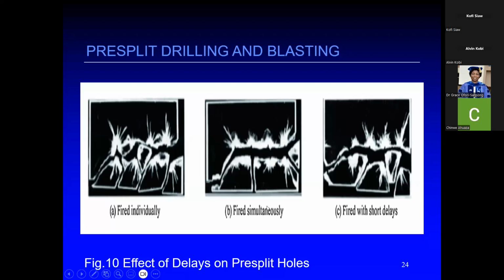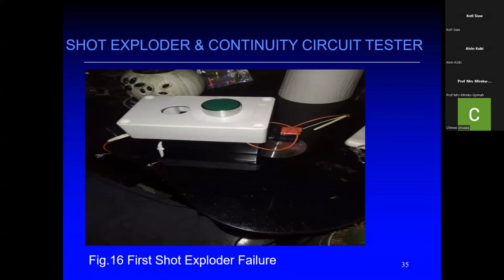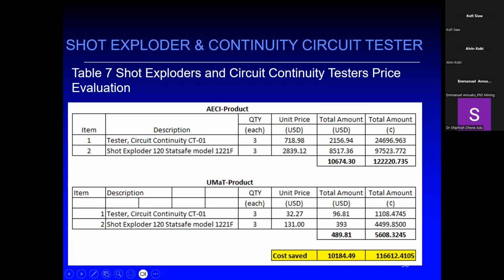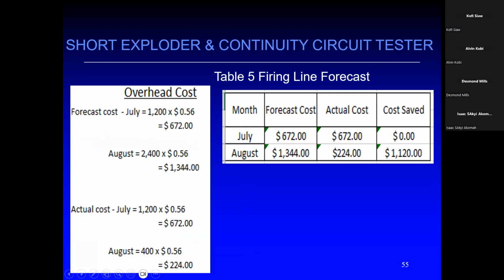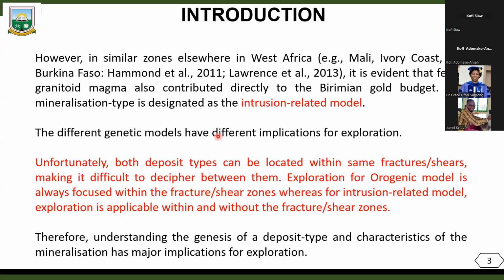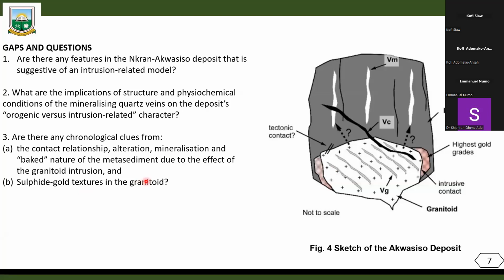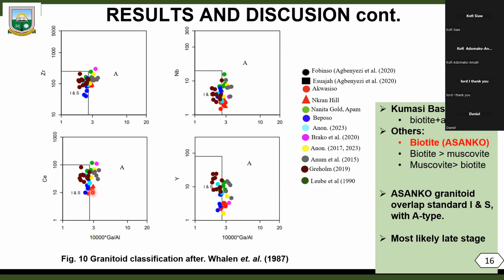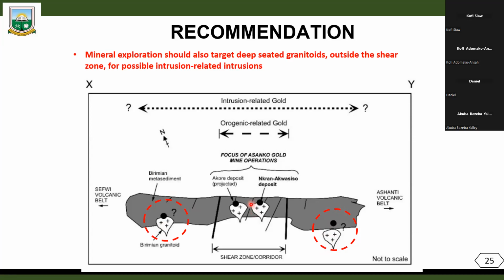Second Webinar Presentation Series by GCM-TEF Awardees - Part2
Weekly Webinar Presentation Series by Ghana Chamber of Mines - Tertiary Education Fund Awardees.

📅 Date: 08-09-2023